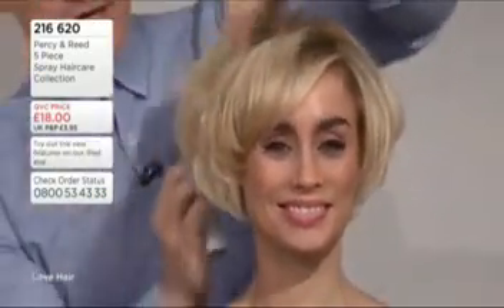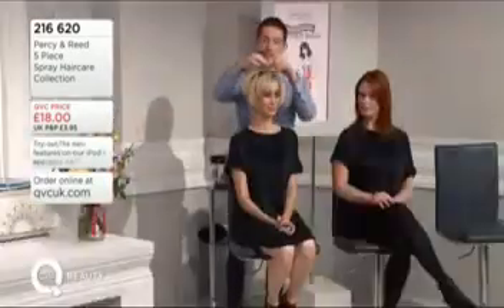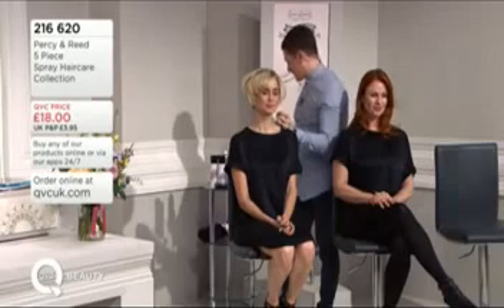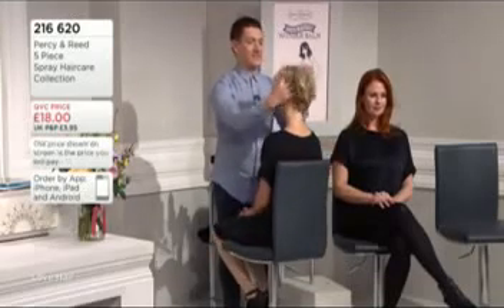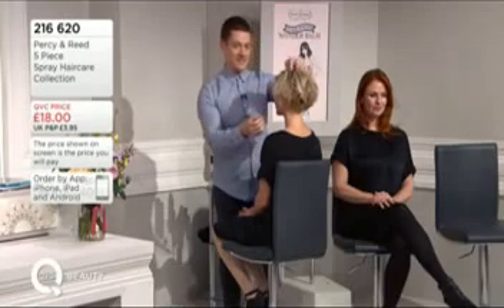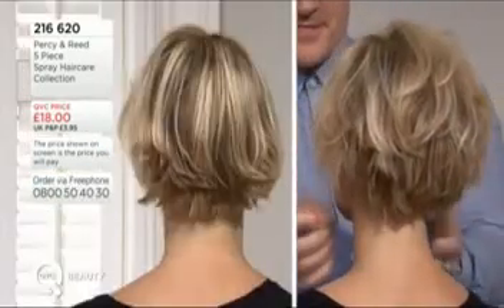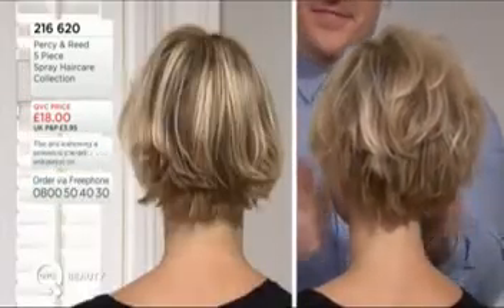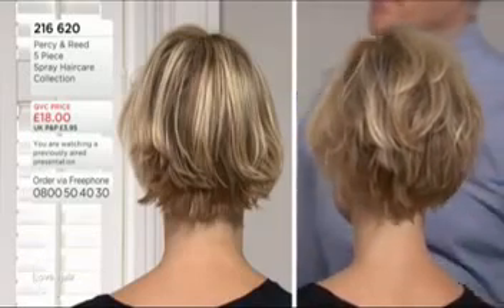percy and reed 1